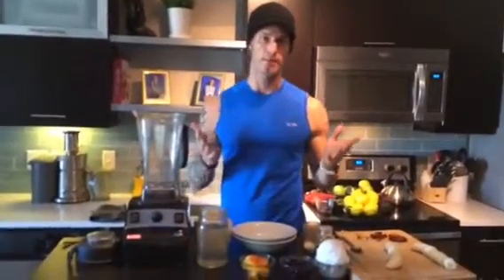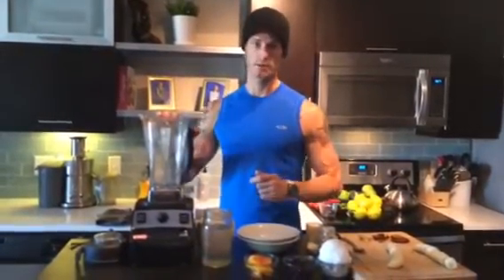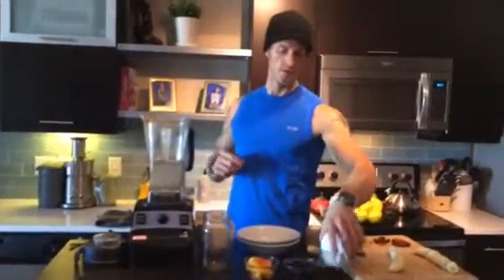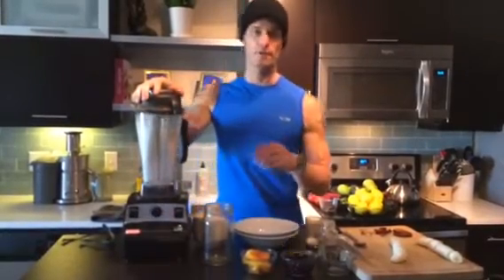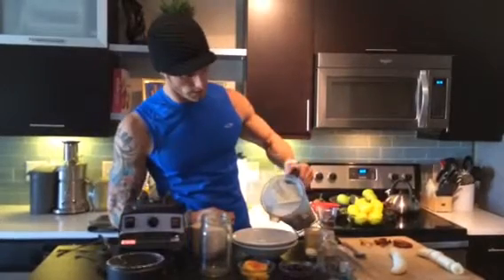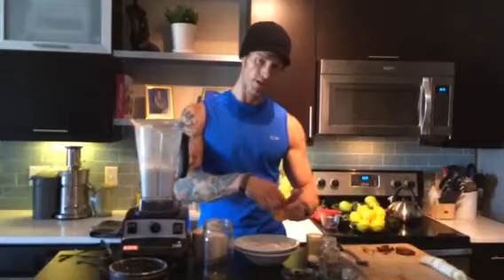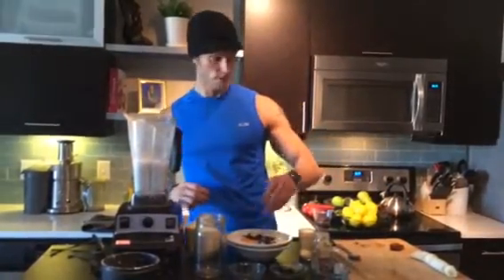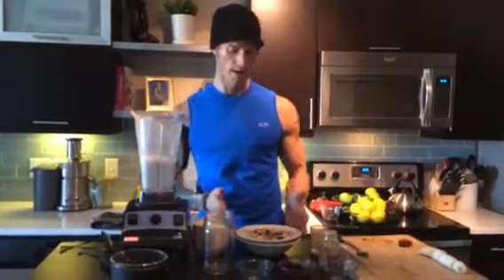Ian Myers- Protein Packed RAW Coconut Banana cereal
My Life Purpose and Mission is to Educate, Inspire and EMPOWER you, so you can live the "Healthy Lifestyle" and THRIVE!

BLOG- Healthy Lifestyle Blog @ IMWellness.org

FACEBOOK- Ian Michael Myers @ Facebook.com

Recipe:
1 Coconut- water and meat
2 bananas
2 dates
1 cup blueberries
1 cup of peaches
3-4 soaked brazil nuts chopped
cinnamon
coconut flakes